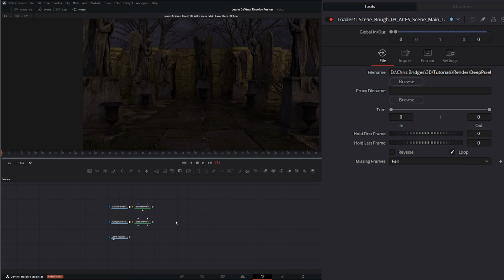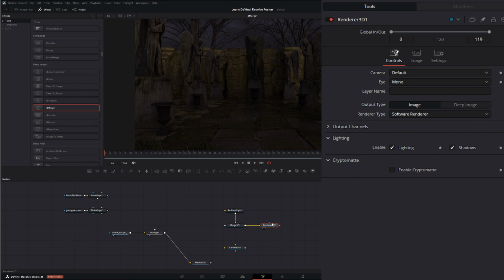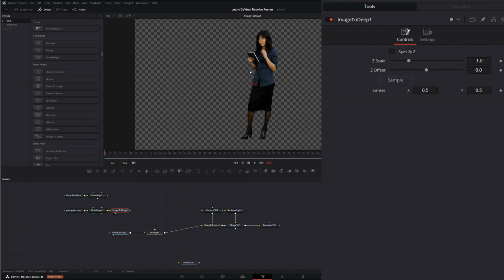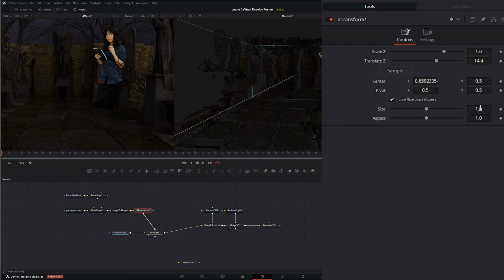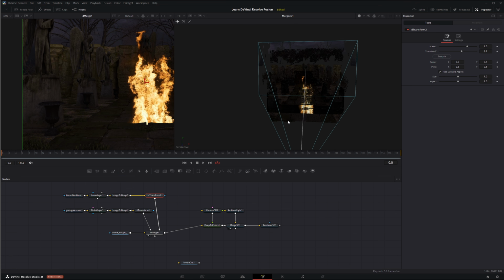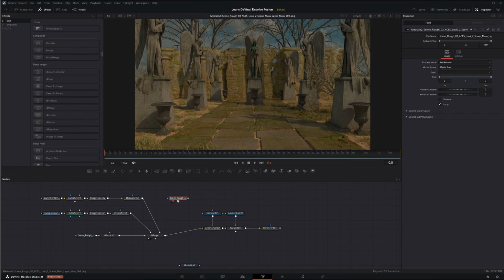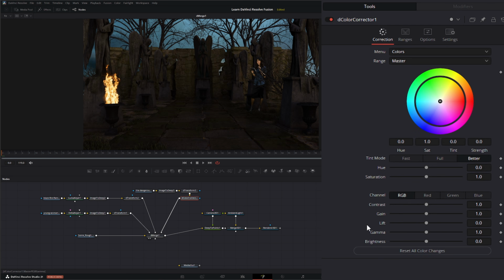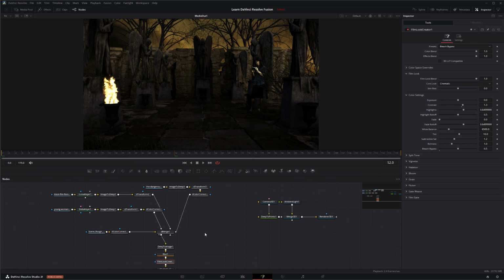Learn Fusion Ep36 Deep Pixel Compositing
Ep36 - Learning Fusion Series covering Deep Pixel Compositing and adding 2D elements.

What’s in this Episode:
- How to load Deep Pixel EXRs
- How to add 2D elements to Deep Pixel Composites
- How to transform Deep Pixel images
- How to recolor Deep Pixel images
- How to color correct Deep Pixel images
- How to add Deep Pixel images to 3D workflow

Chapters:
0:00 – 0:32 – Intro
0:33 – 1:34 – General Info
1:35 – 2:50 – Adding Deep Pixel EXRs
2:51 – 3:18 – Merging Deep Pixel Images
3:19 – 5:11 – Setting up 3D Workflow
5:12 – 6:27 – Image to Points
6:28 – 13:45 – Adding 2D Elements
13:46 – 16:05 – Recoloring Pixels
16:06 – 17:24 – Sky Replacement
17:25 – 18:16 – Deep Pixel Color Corrector
18:17 – 19:50 – Deep to Image
19:51 – 20:12 – Closing